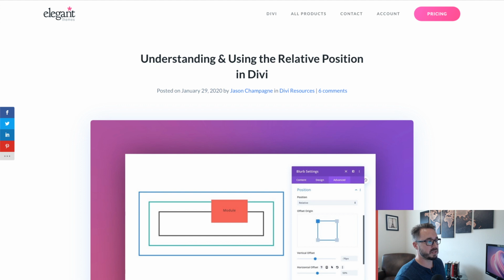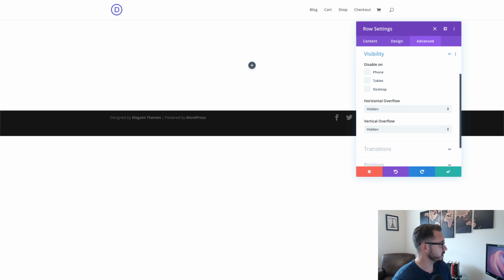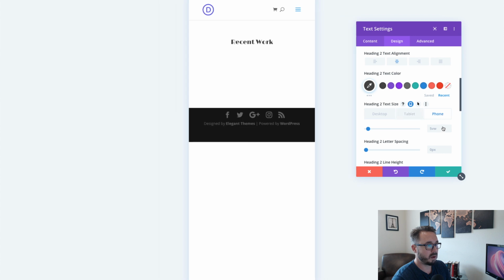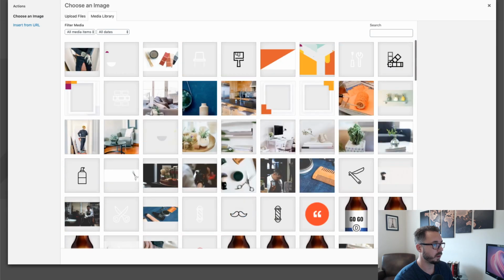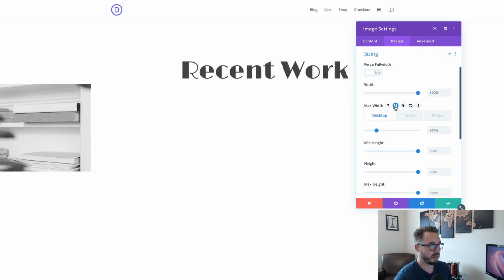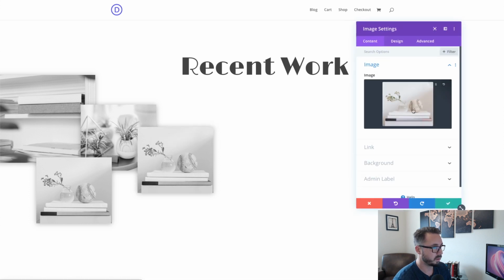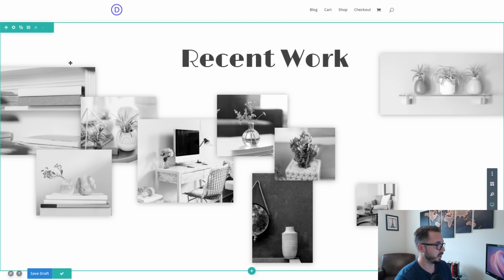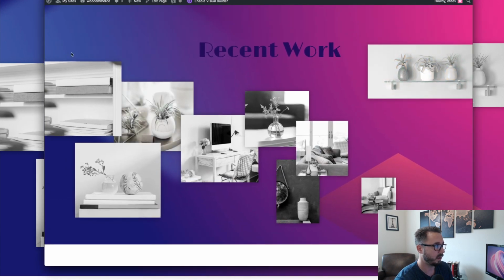How to Create an Interactive Image Collage Using Divi’s Position Options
Divi’s new position options open the door for creating unique image collage layouts using the absolute position property. This allows you to make more precise placements for each element of your design. And once you combine that with the countless combinations of design settings within Divi, you can design some pretty amazing image collages.

In this tutorial, I’m going to show you how to use Divi’s built-in position options to create a beautiful interactive image collage for your Divi website in minutes.